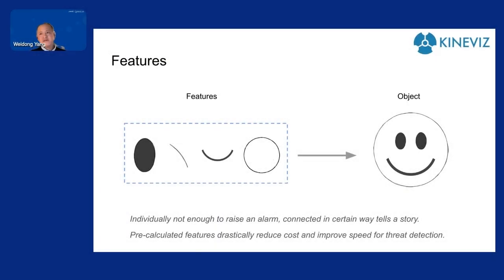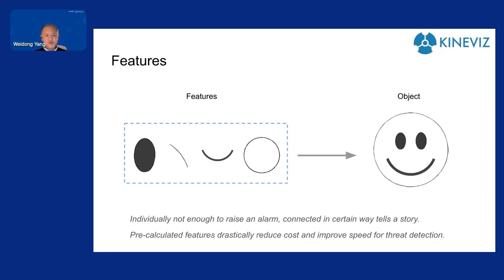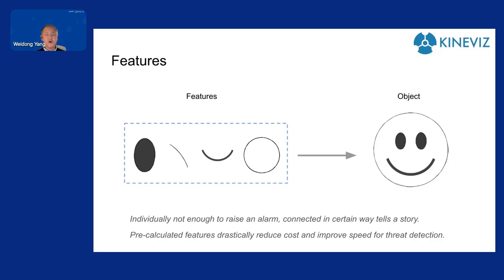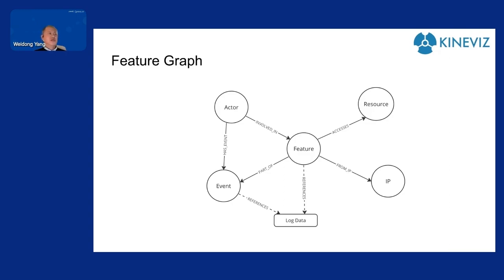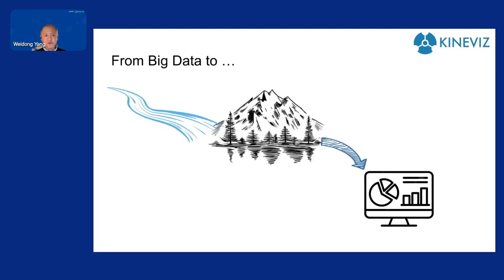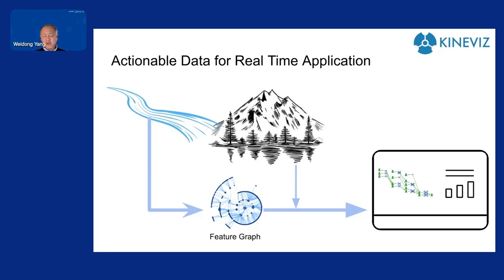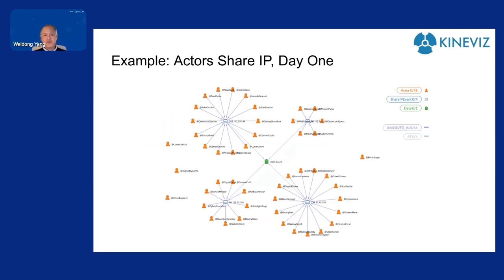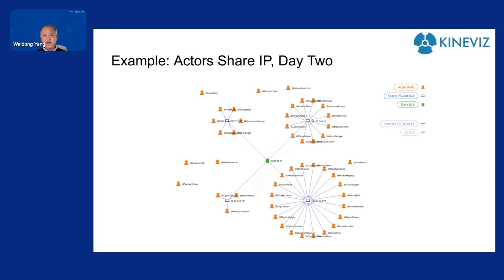The Feature Graph for Proactive Threat Detection